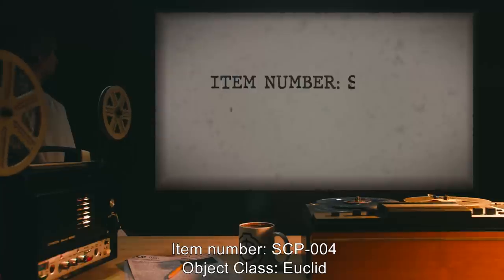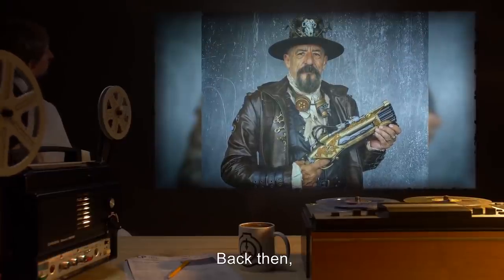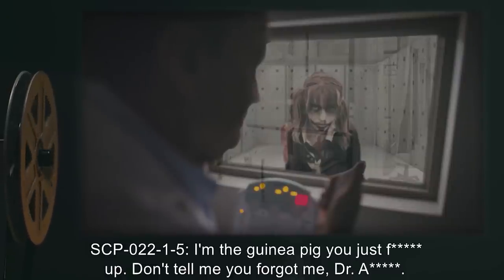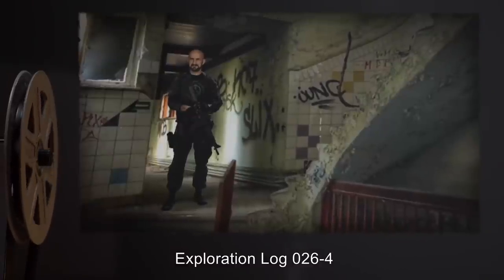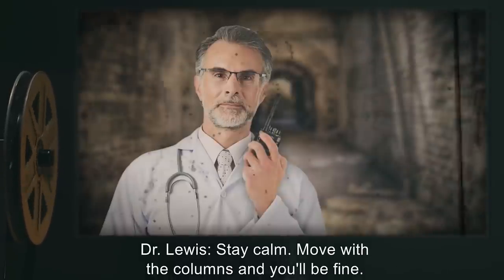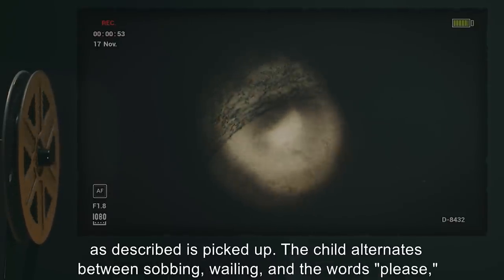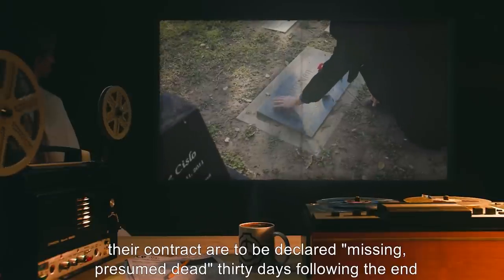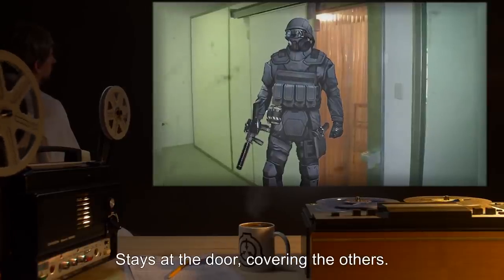TOP SCP Structures (SCP Orientation Compilation)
This is a selection of the Craziest and Most Bizzare SCP Structural Anomalies kept in containment by the SCP Foundation.

In this compilation you will see the following SCPs:

00:00:00 SCP-004 is a Euclid Class entity also known as The 12 Rusty Keys and the Door
00:11:38 SCP-001 is a classeless entity also known as The Factory
00:31:37 SCP-015 is a Euclid Class entity also known as Pipe Nightmare
00:34:16 SCP-022 is a Euclid Class entity also known as The Morgue
00:46:00 SCP-024 is a Euclid Class entity also known as Game Show of Death
00:54:10 SCP-026 is a Euclid Class entity also known as Afterschool Retention
01:17:19 SCP-028 is a Safe Class entity also known as Knowledge
01:22:55 SCP-057 is a Safe Class entity also known as The Daily Grind
01:30:49 SCP-064 is a Safe Class entity also known as Flawed von Neumann Structure
01:34:31 SCP-083 is a Euclid Class entity also known as Abandoned Row Home
01:43:48 SCP-087 is a Euclid Class entity also known as The Stairwell
02:08:46 SCP-102 is a Euclid Class entity also known as Property of Marshall, Carter, and Dark Ltd.
02:12:20 SCP-130 is a Euclid Class entity also known as Post Office
02:22:51 SCP-167 is a Safe Class entity also known as Infinite Labyrinth
02:26:54 SCP-176 is a Euclid Class entity also known as Observable Time Loop